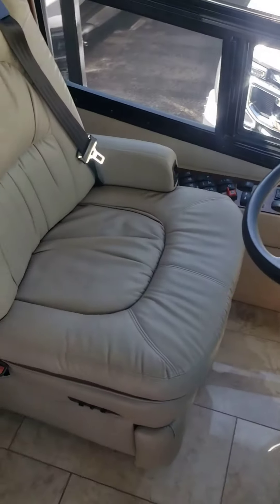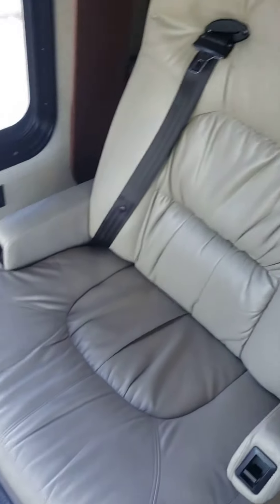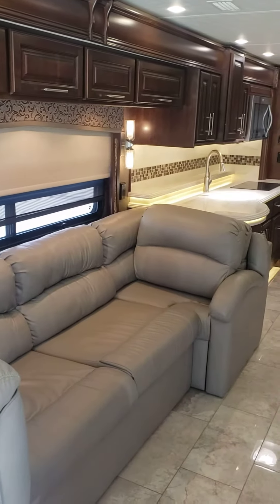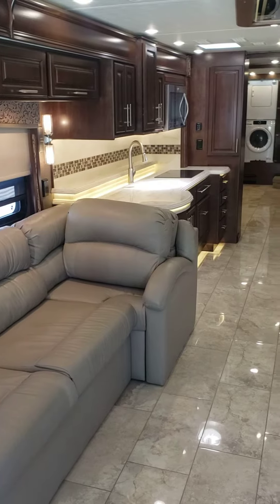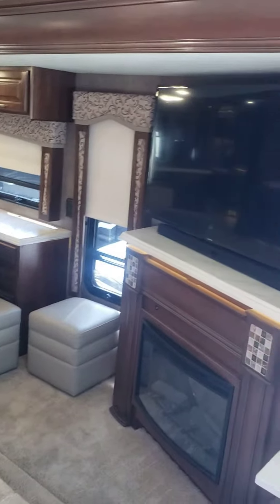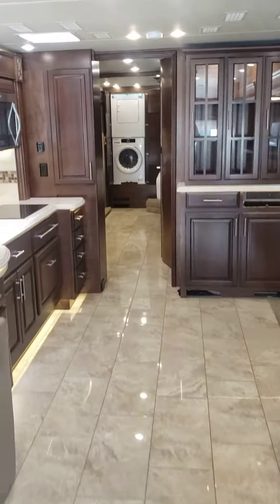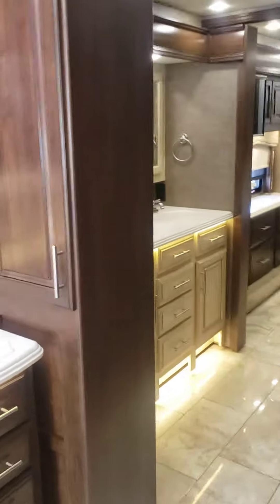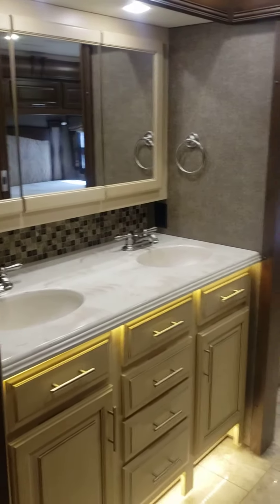2018 Entegra Aspire 42 Interior